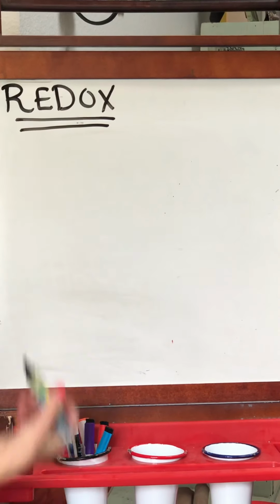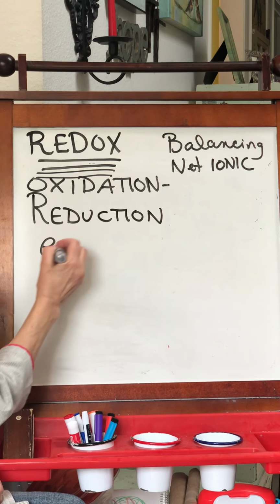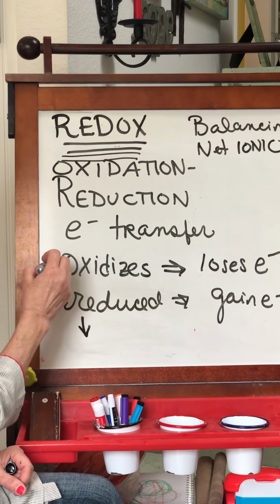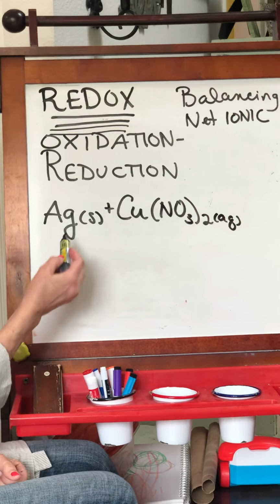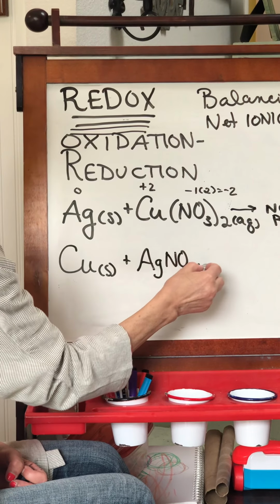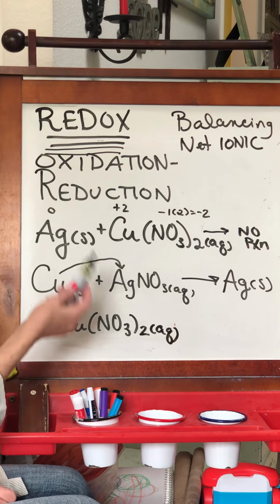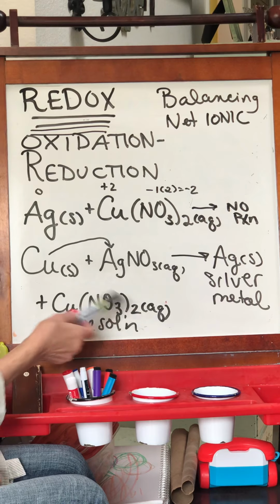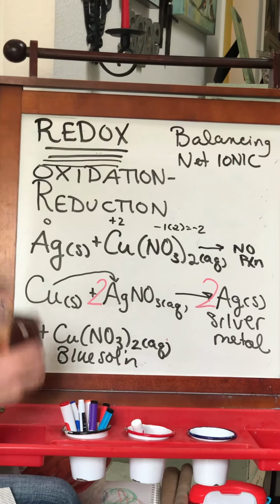Video 3-redox explained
Lecture to explain oxidation numbers in a redox reaction.